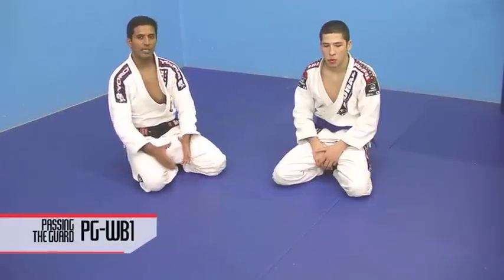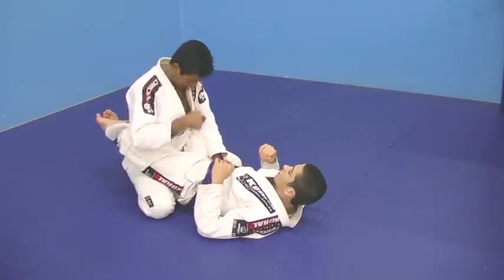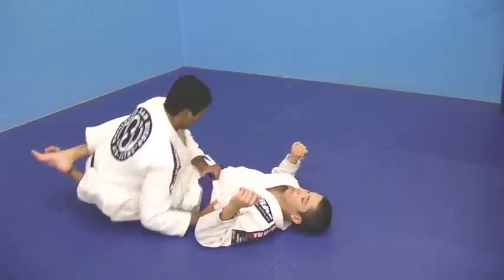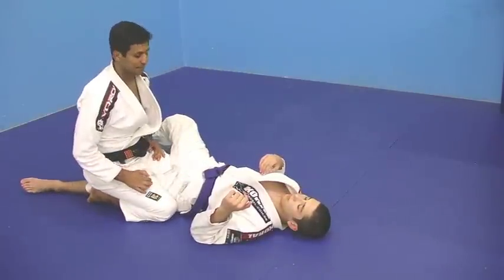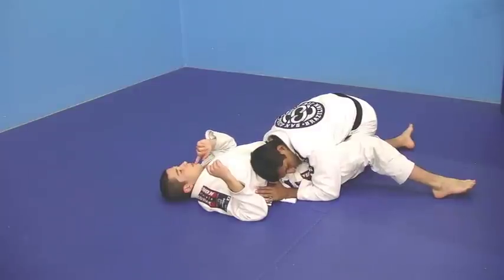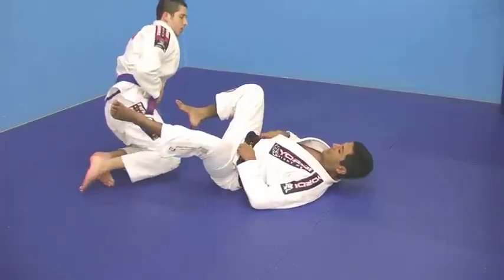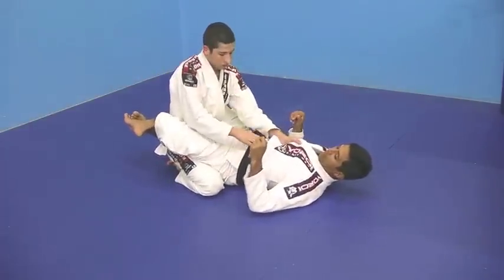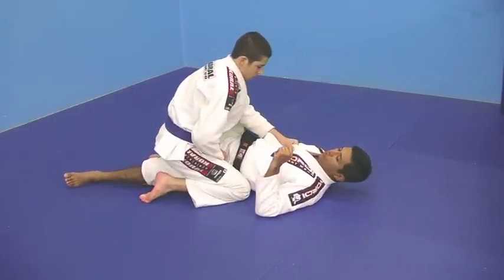SDBJJ - Training Video. GUARD PASSING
for more videos, posts, events, etc. Paulo Fernando and the Crew at San Diego Brazilian Jiu Jitsu represent the Best Brazilian Jiu Jitsu presence in San Diego!